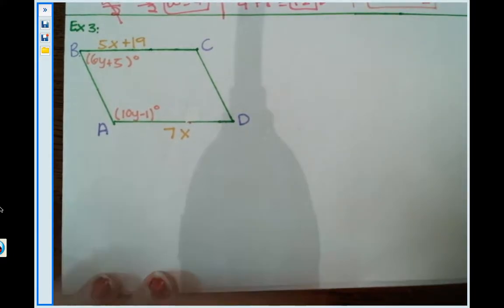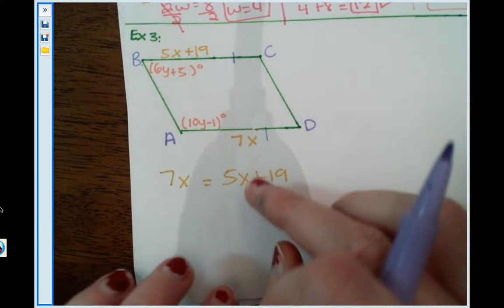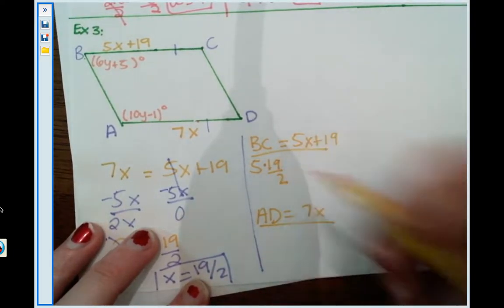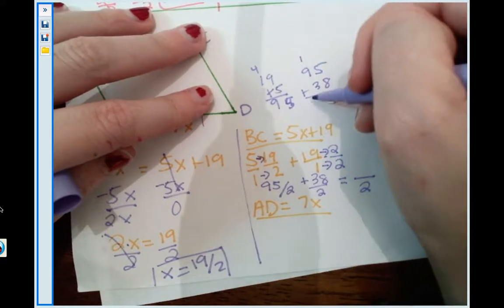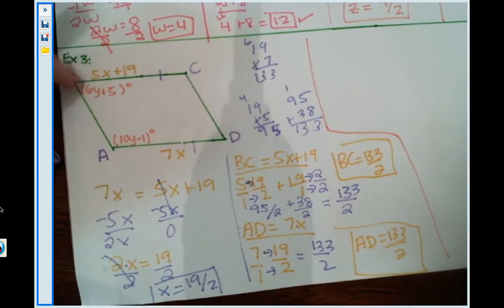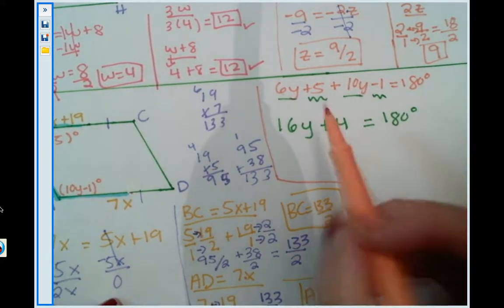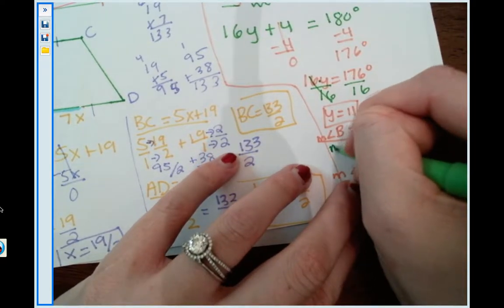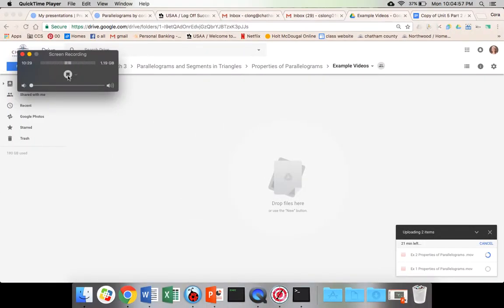Ex 3 Properties of Parallelograms